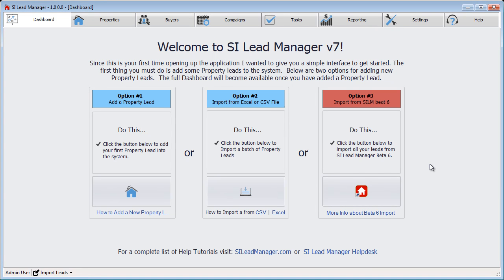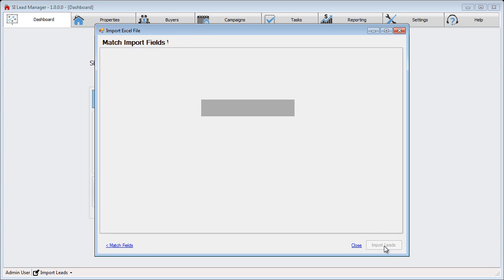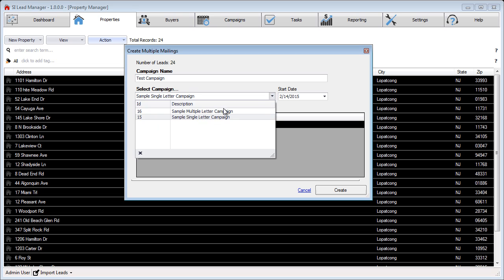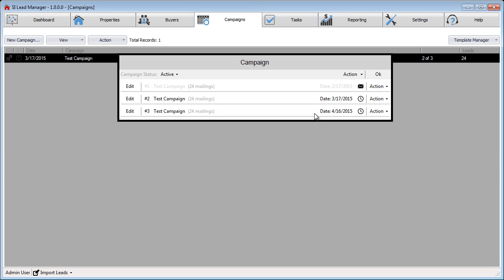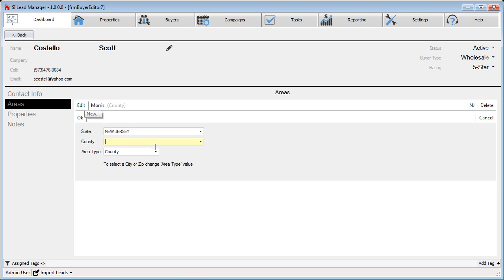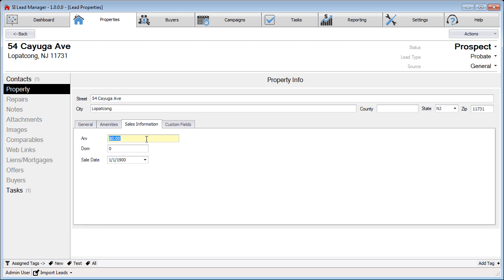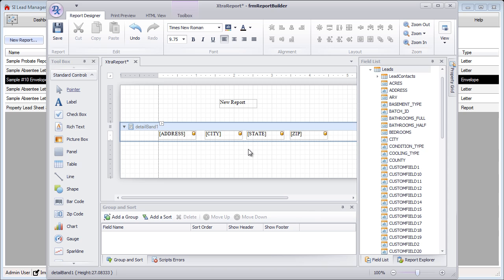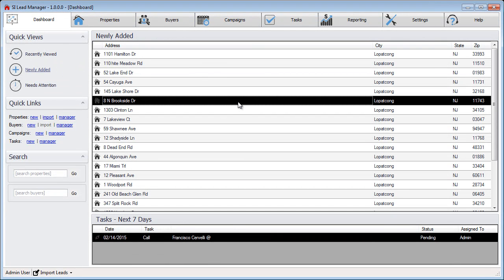For Trevor Mauch